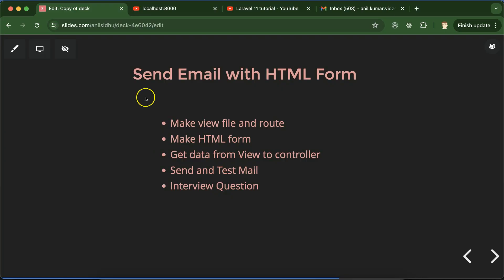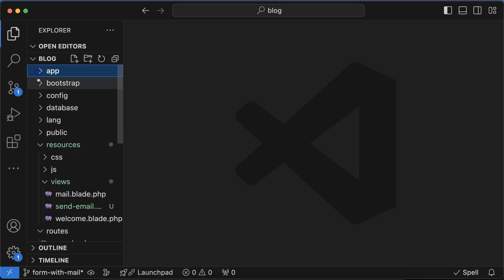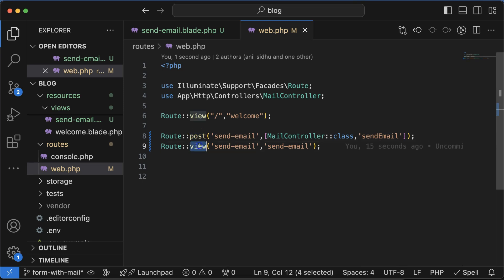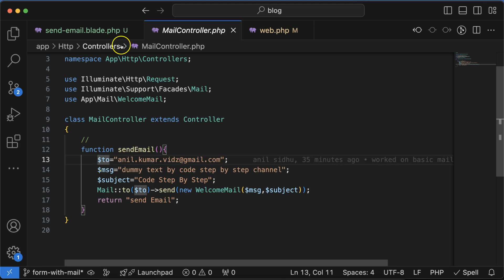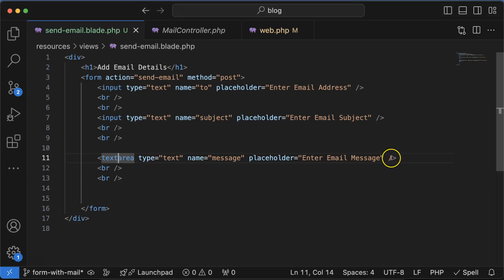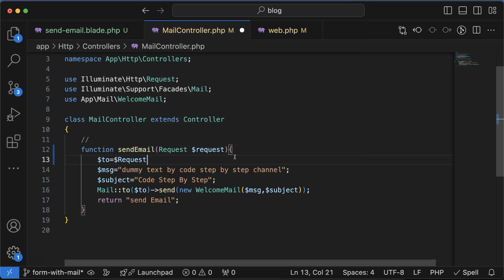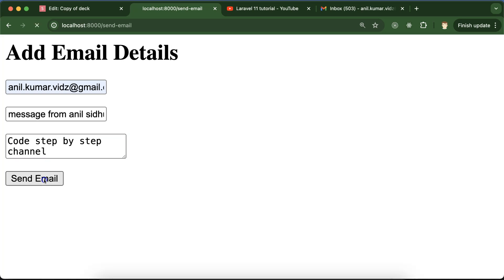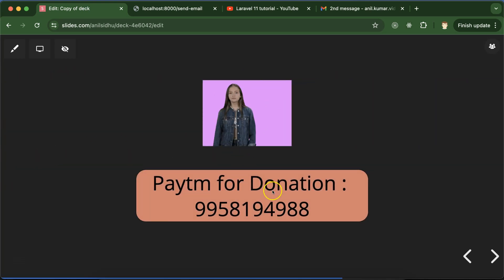Laravel 11 tutorial #64 Send Email with Form | part 2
This video teaches us how to send emails with HTML form  Laravel 11. This video is made by Anil Sidhu in english.

Make view file and route
Make HTML form
Get data from View to controller
Send and Test Mail
Interview Question